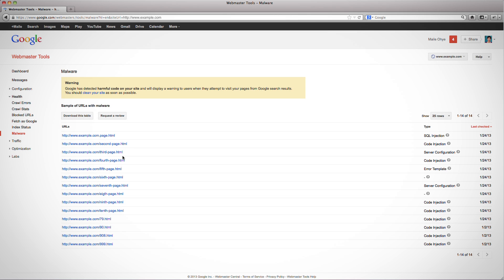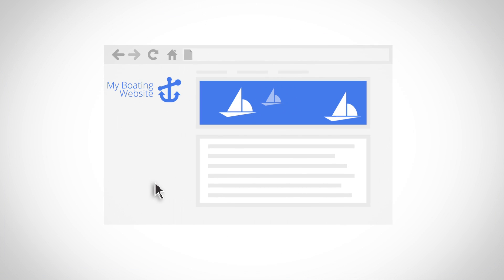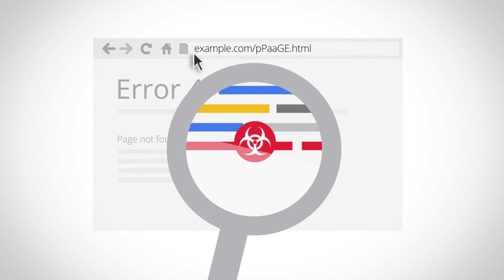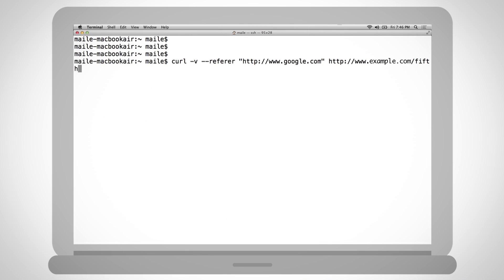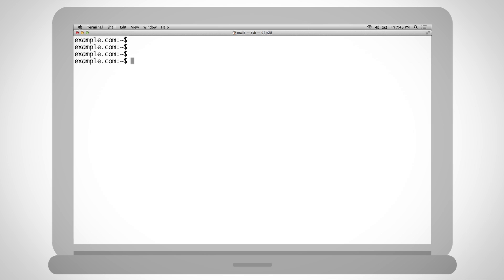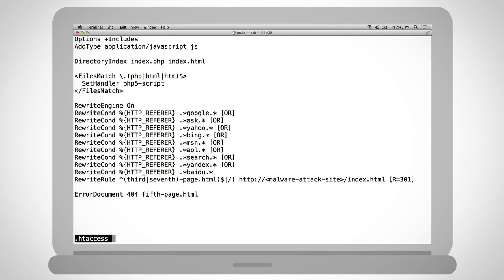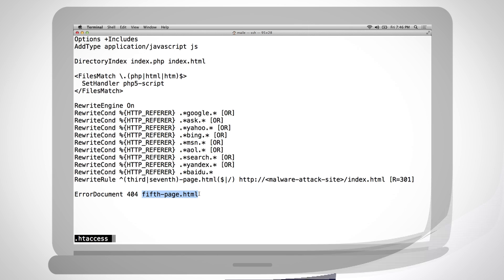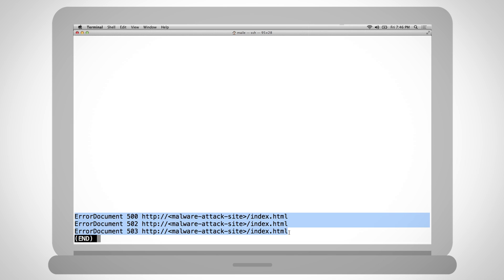Help for hacked sites: Error template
This video discusses the malware infection type "Error template." Owners of sites affected by this malware infection type may see sample URLs in Google Webmaster Tools.